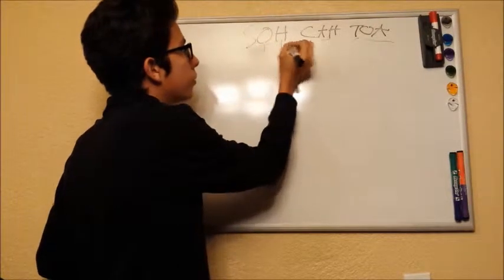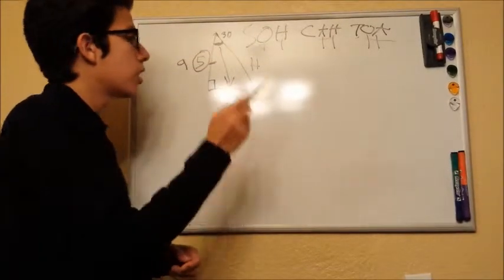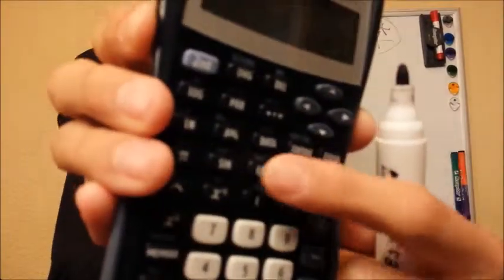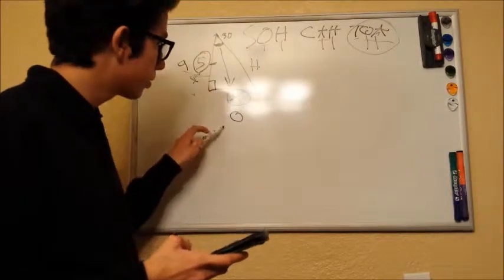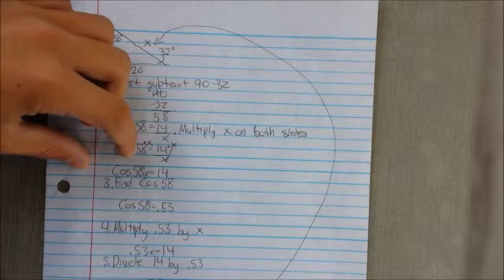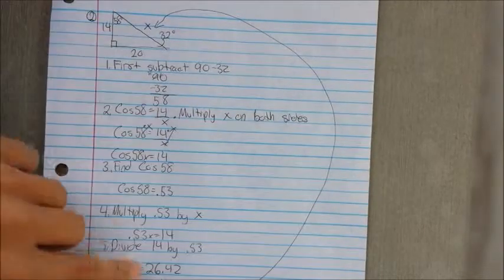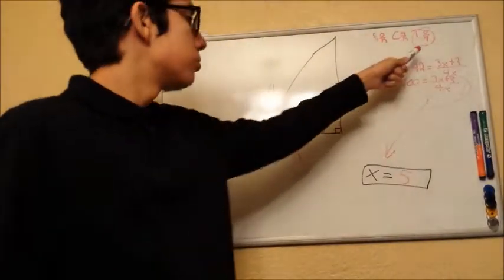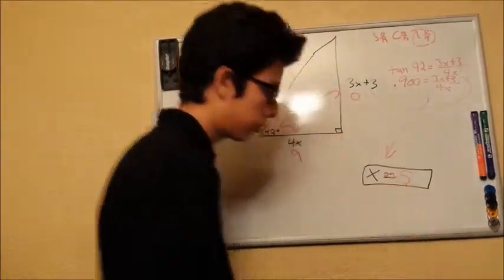8.2 - 8.4 Geometry Sections